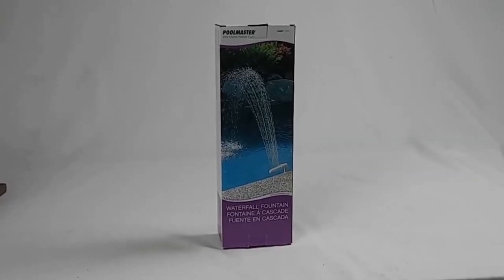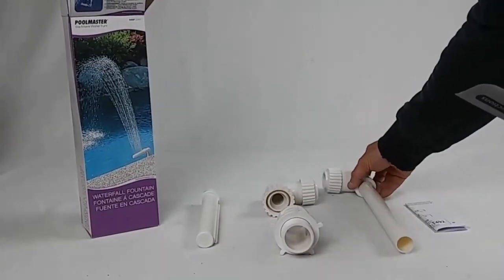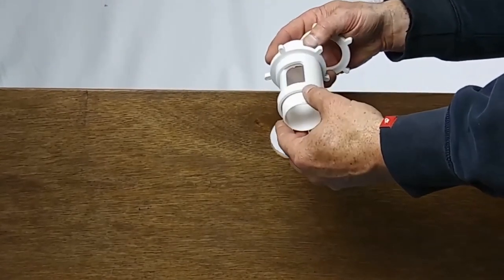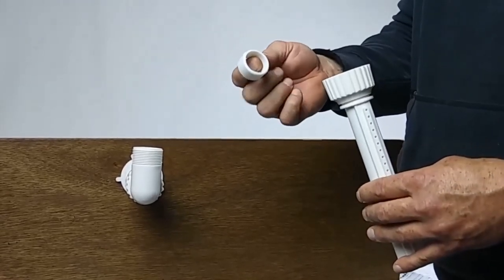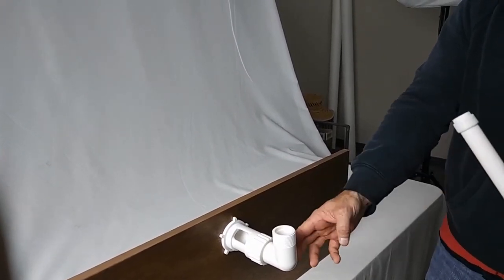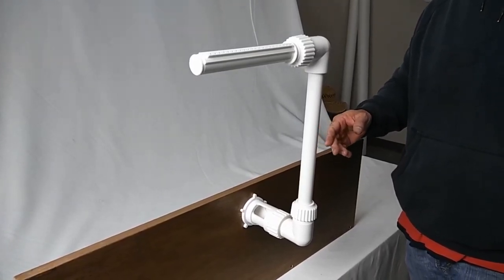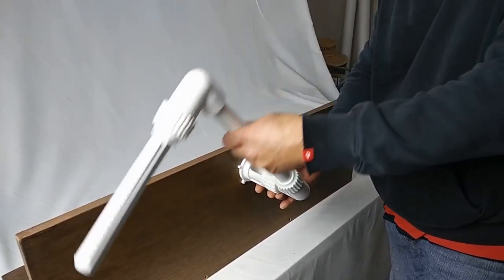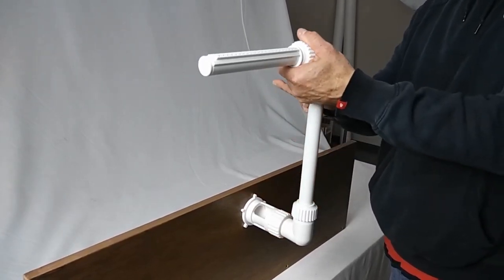How to Build The Pool & Spa Waterfall Fountain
Learn how to build the Poolmaster® Pool & Spa Waterfall Fountain #54507 in this video.

Enjoy the soothing nature of a beautiful water feature. Quick and easy to install, the Pool & Spa Waterfall Fountain works with most above and in-ground pools. Spray height and direction is fully adjustable.